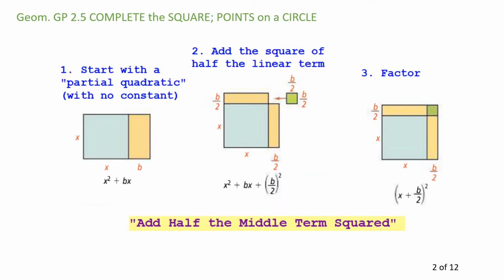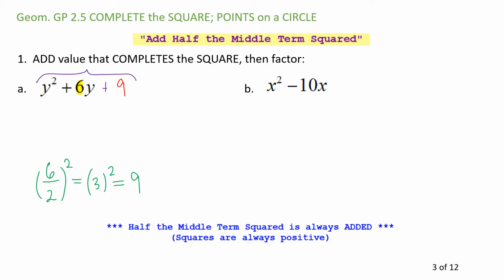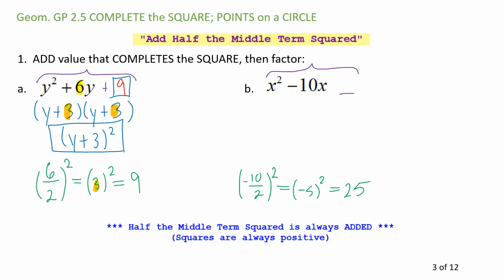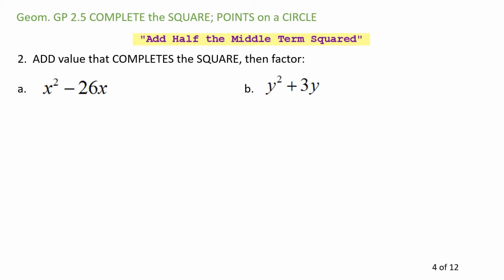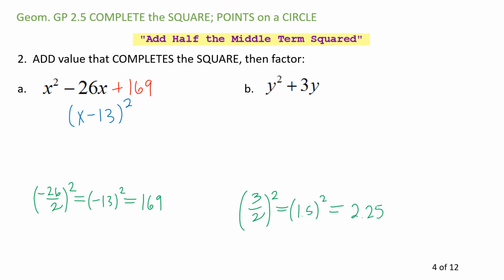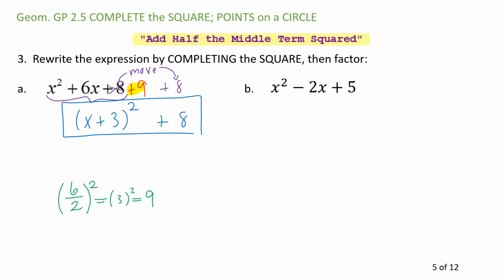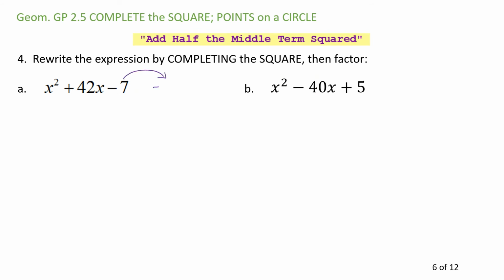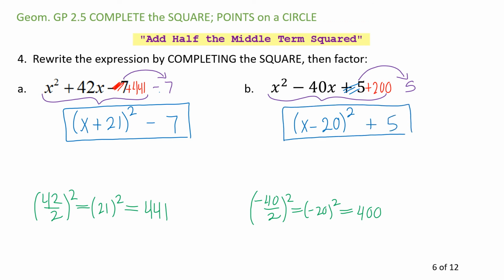Geom. GP 2.5 pt.1 Complete the Square